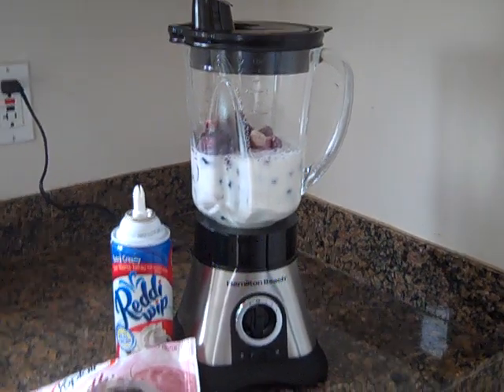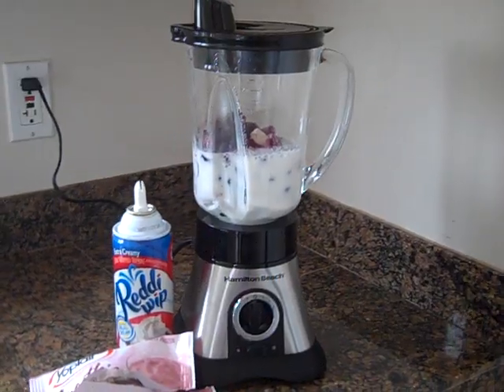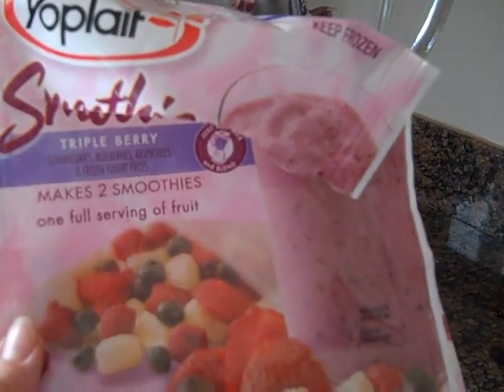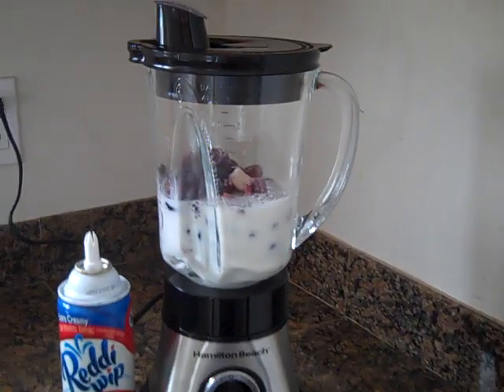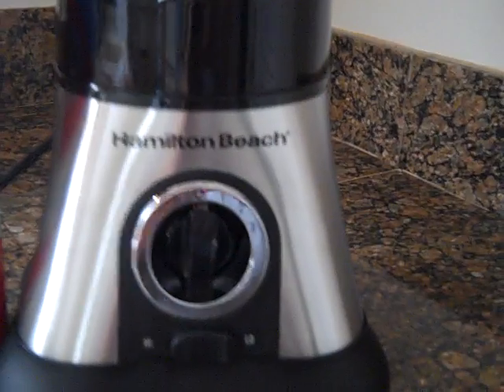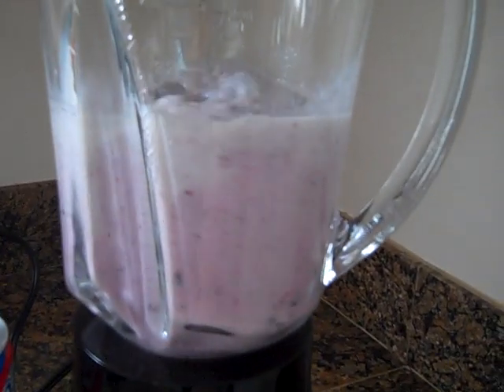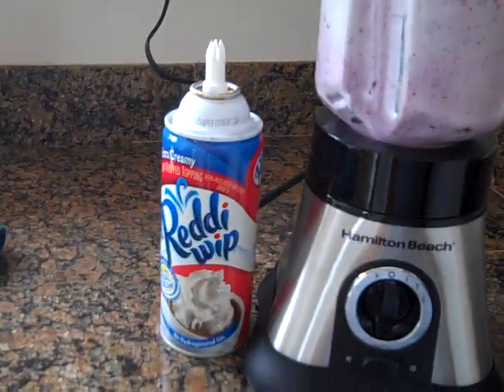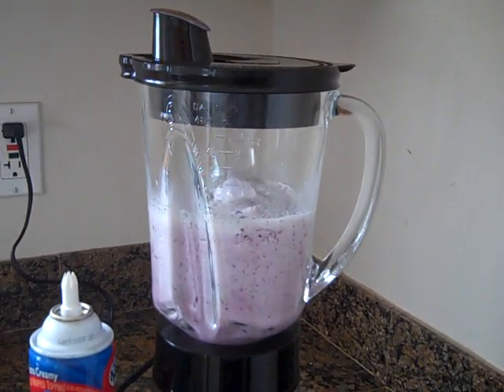Hamilton Beach 001.MP4